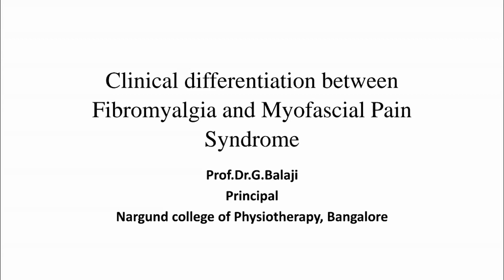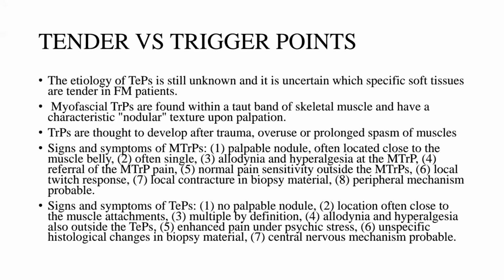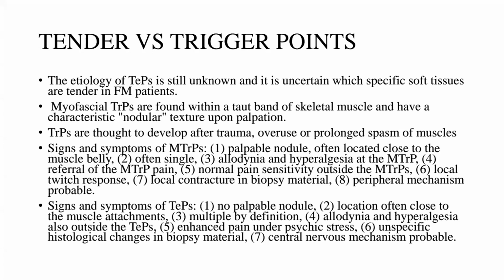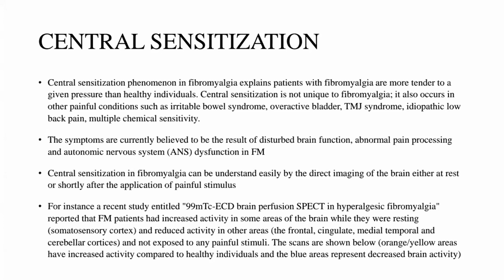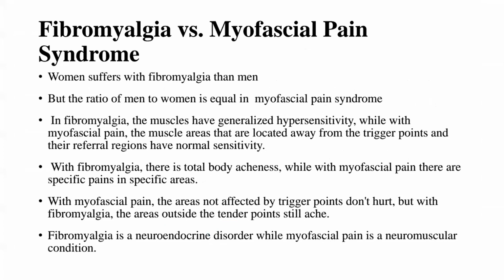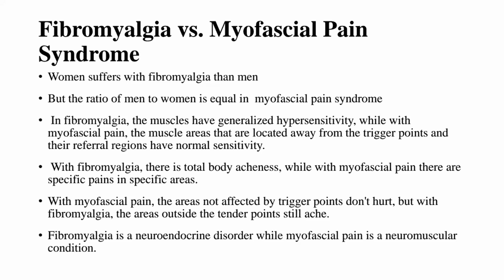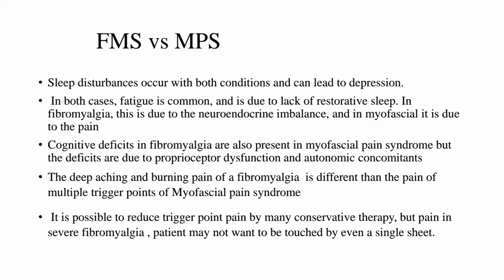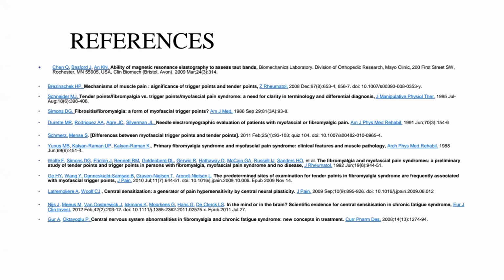Clinical difference between fibromyalgia and myofascial pain syndrome || Dr. Balaji || MMA-GHA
MOVEMENT MAESTRO ACADEMY
Demanded Rescheduled Session